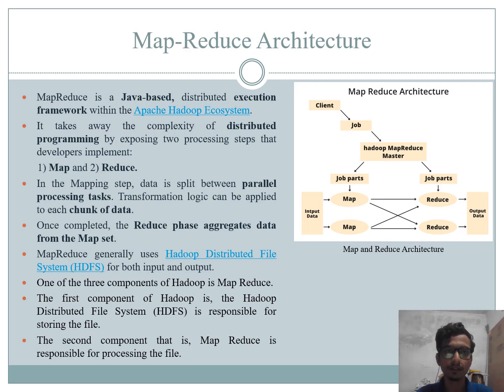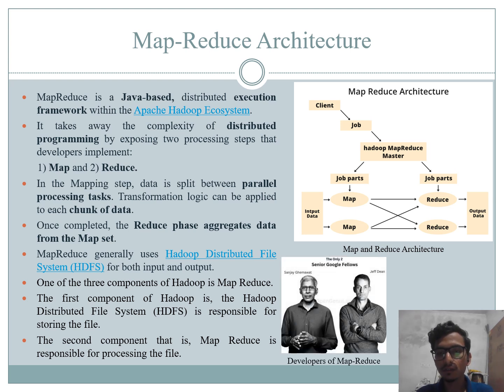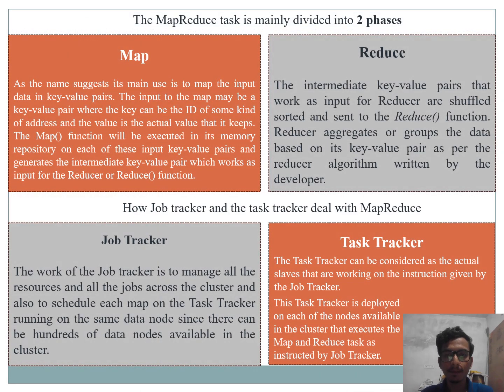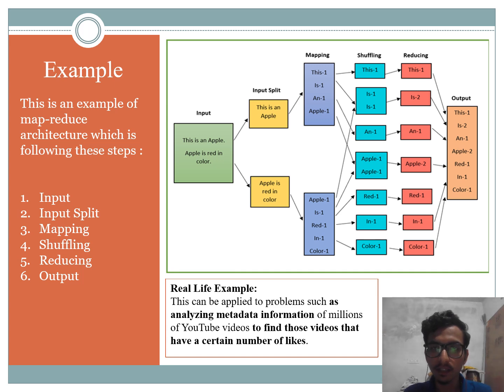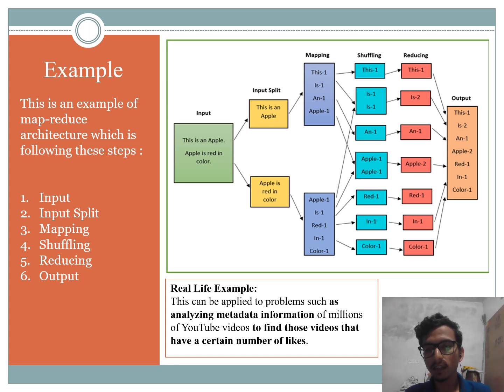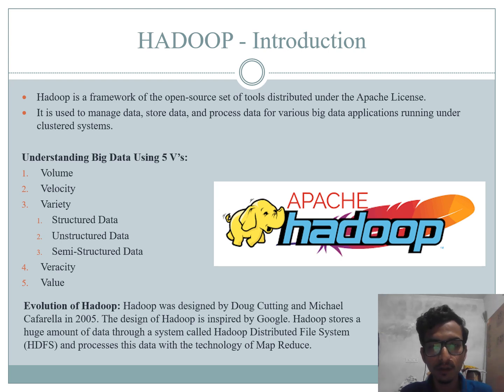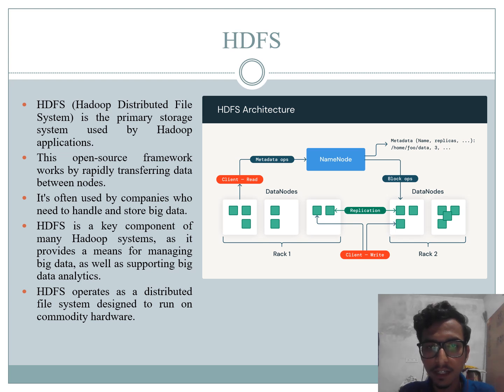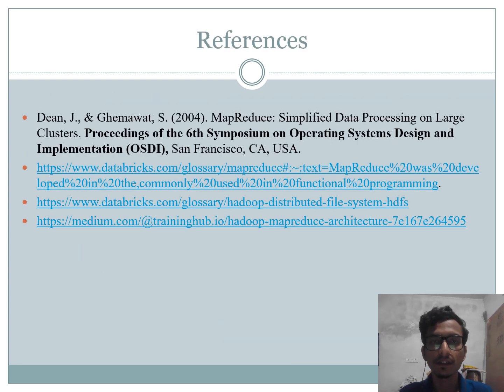Map-reduce architecture and Hadoop programming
In this video I have explained Map Reduce Architecture, its components and how it is used in HADOOP. I have also thoroughly explained HADOOP Programming.